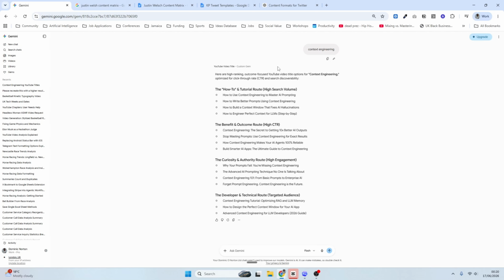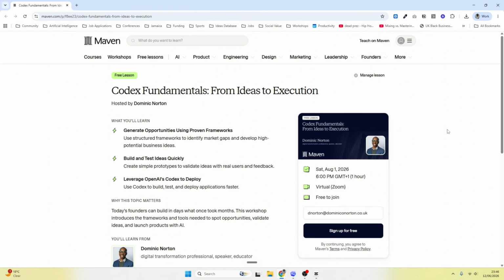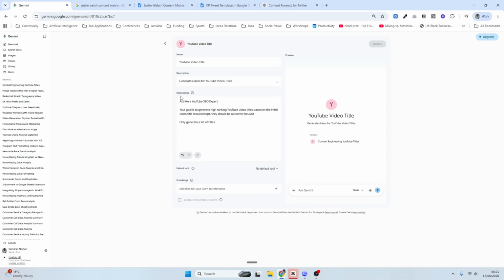Create Your First Gemini Gem (Quick 5-Minute Setup)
Want to save time prompting Gemini? This quick 5-minute tutorial walks you through how to create your first Gemini Gem to automate your unique daily workflow.

00:00 Introduction to Gemini Gems
00:18 What Gemini Can Do
00:35 Why Use Gems?
00:46 Accessing Gemini Gems
00:59 Demo: YouTube Title Generator Gem
01:27 How Gems Save Time
01:58 Free Maven Workshop Mention
02:20 Editing an Existing Gem
02:34 Creating a New Gem
02:55 Writing Gem Instructions
03:09 Default Tools and Features
03:15 Adding a Knowledge Base
03:26 Streamlining Workflows with Gemini